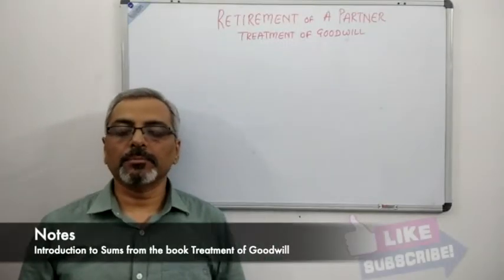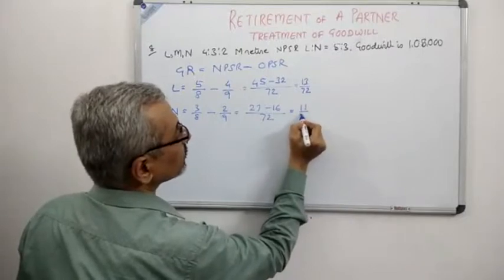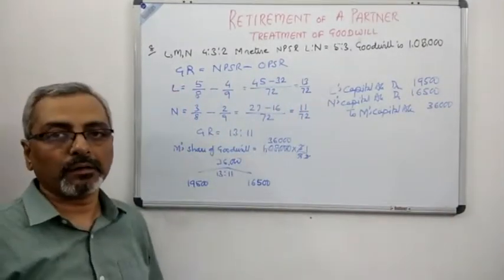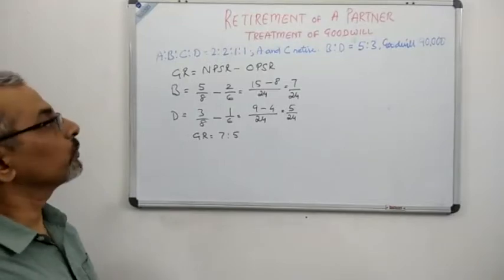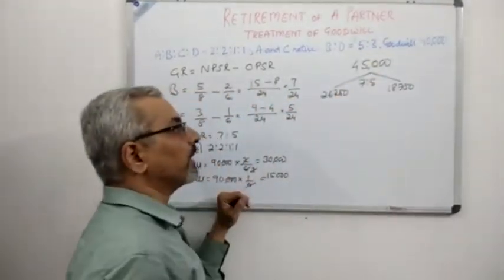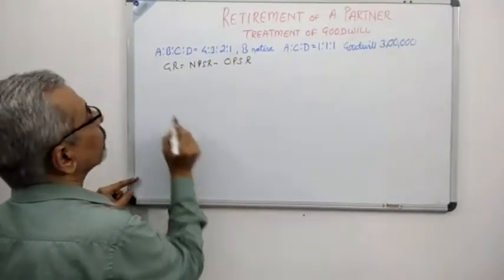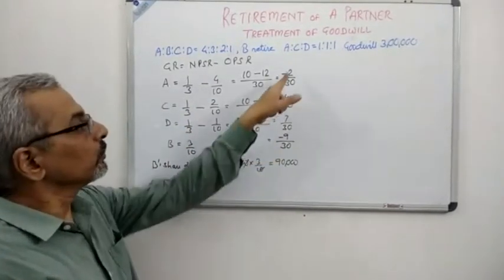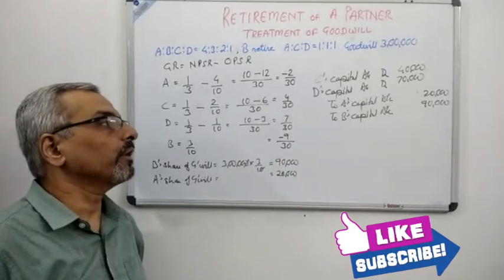Treatment of Goodwill Sums